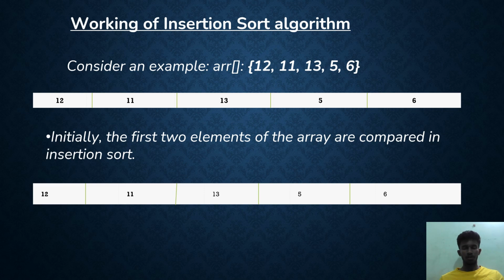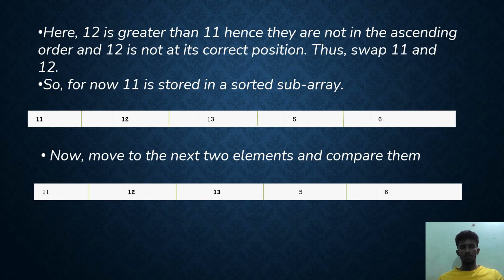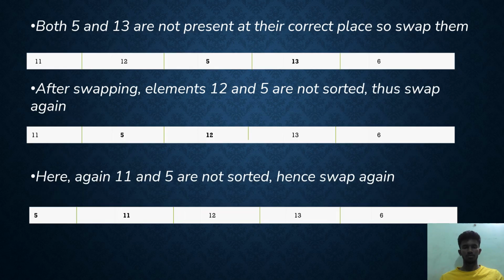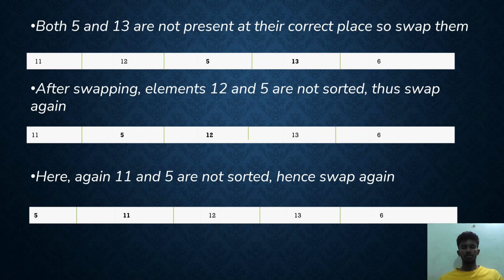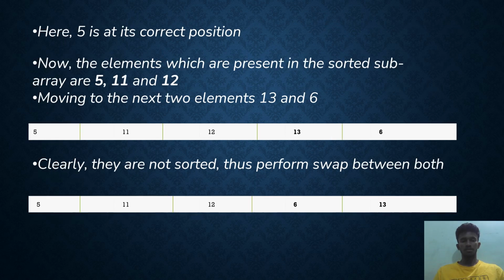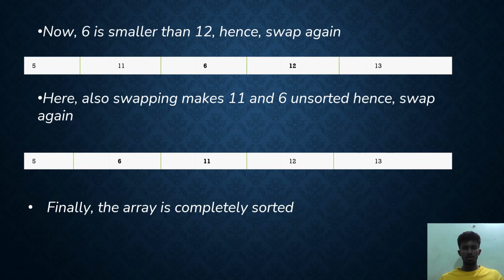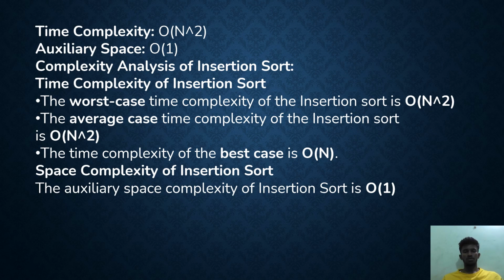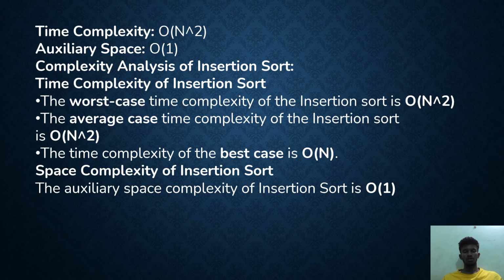DAA PRESENTATION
DESIGN AND ANALSIS OF ALGORITHM